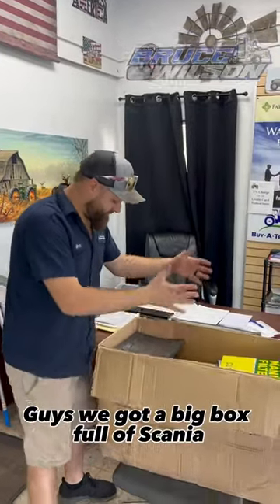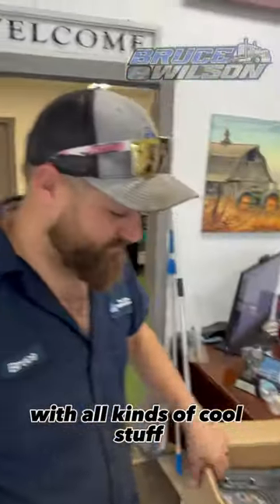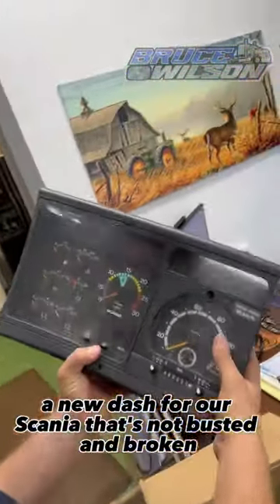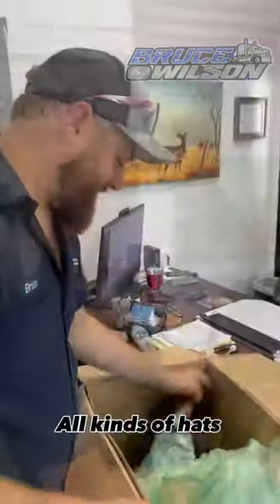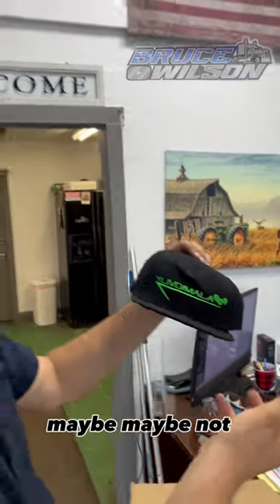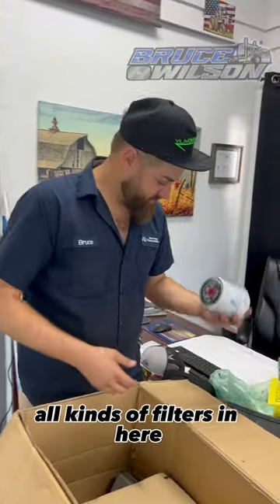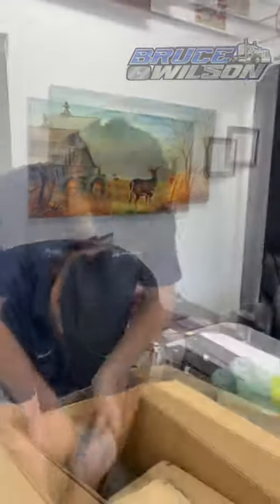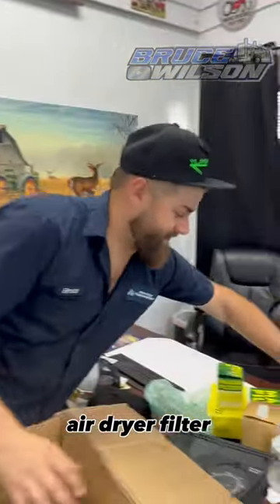Our scania is about to be a runner!